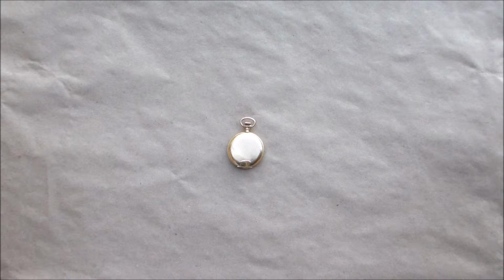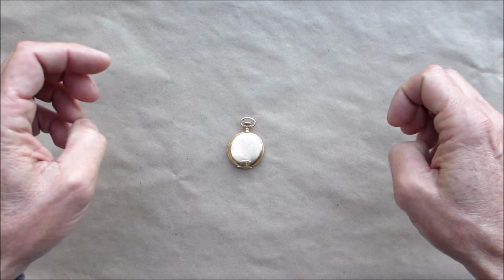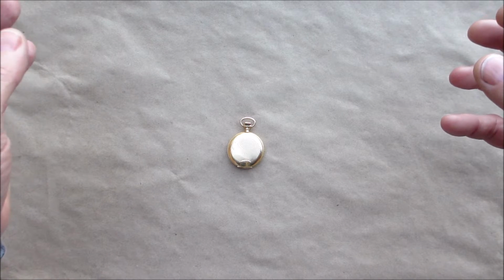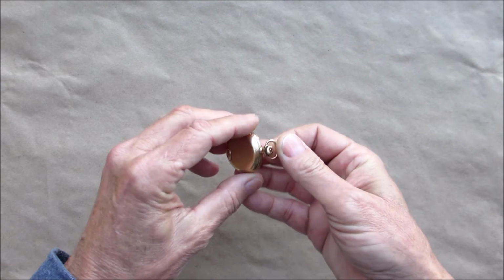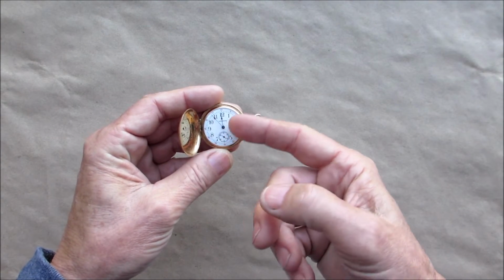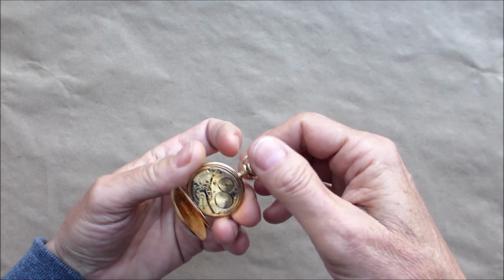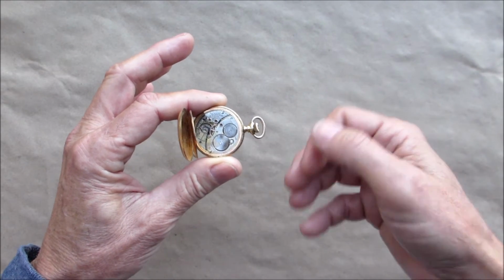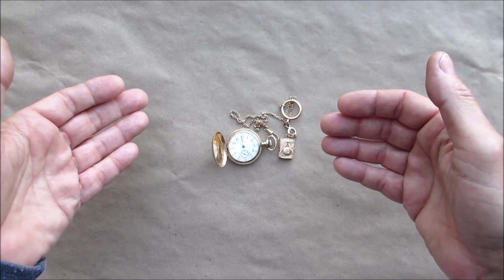All about FOBs: Today it's a 118 year old Waltham Pocket Watch!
This video is All about FOBs: Today it's a 118 year old Waltham Pocket Watch!